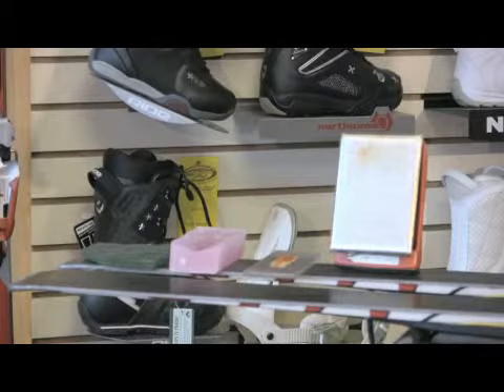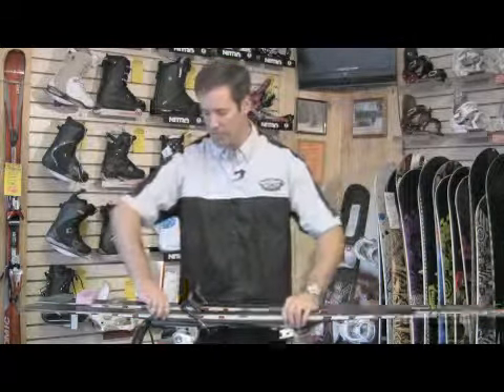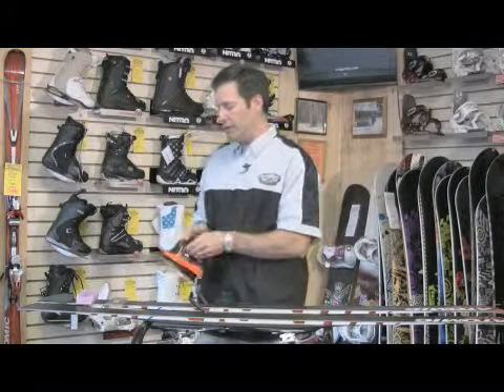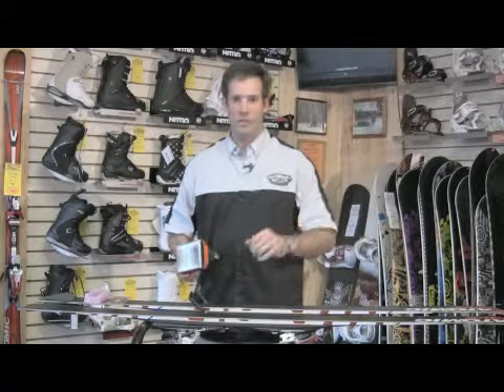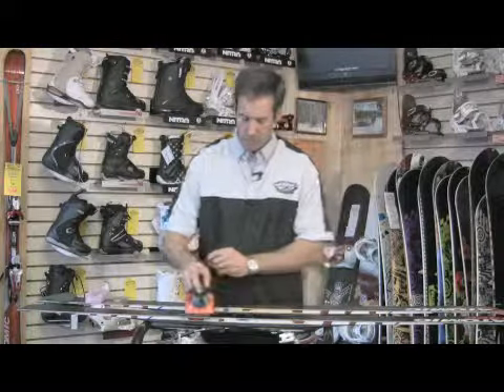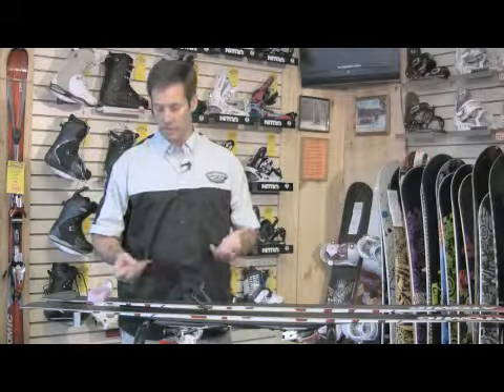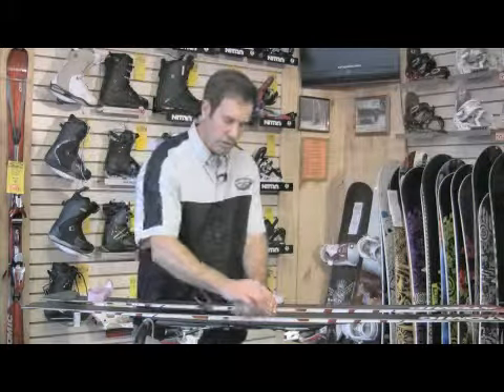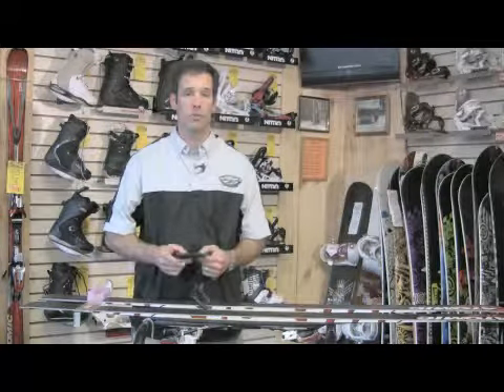How to Wax Skis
How to Wax Skis. Part of the series: Winter Sports Equipment. In order to wax skis, the best method is through hot waxing, which is also the most difficult method. Discover how to use Scotch Brite and wax to hot wax skis with help from the owner of a ski shop in this free video on waxing skis.